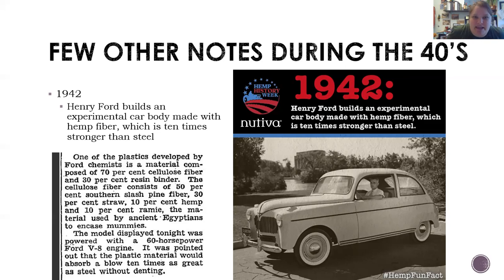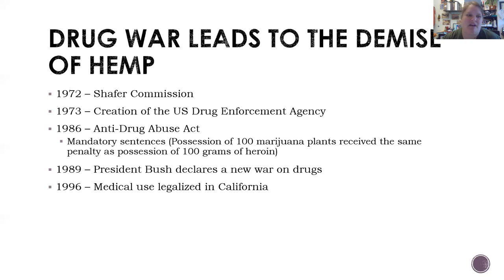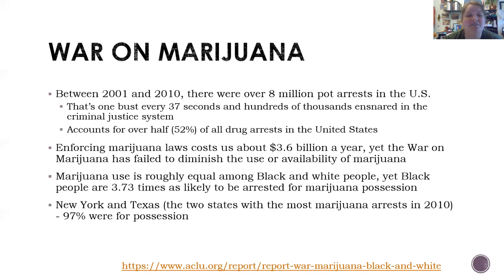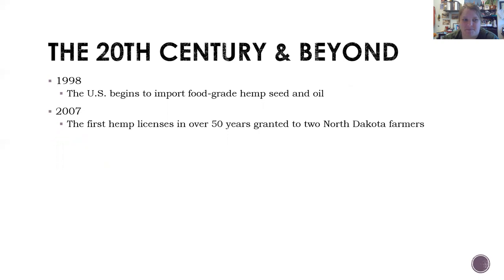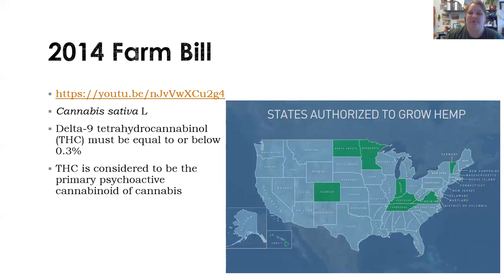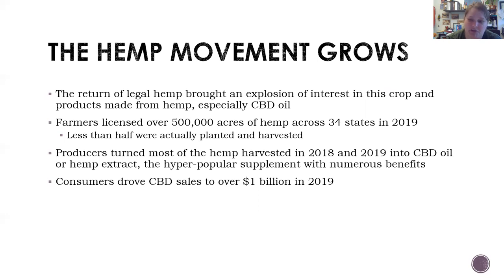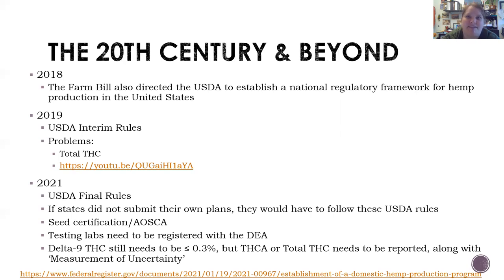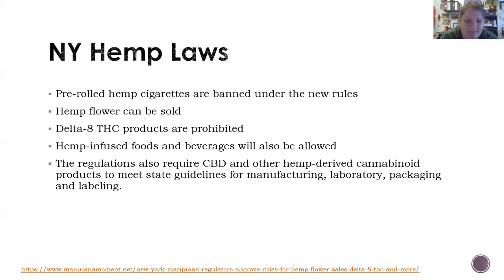AGRN 135 Lecture 1 Part 2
History of Cannabis, part 2